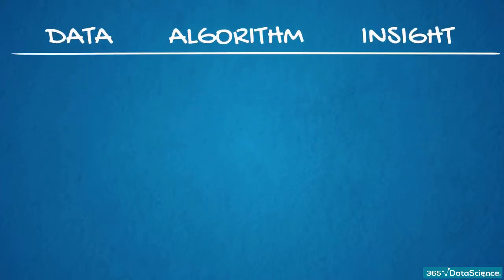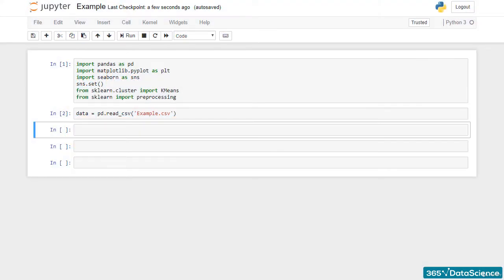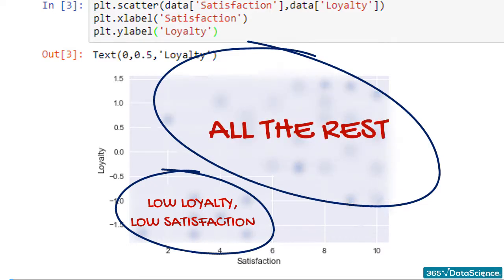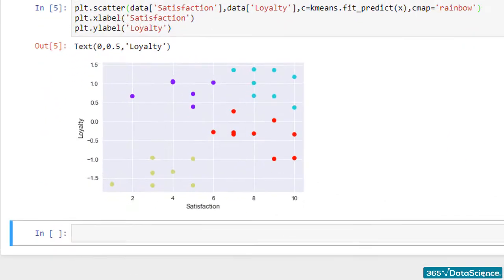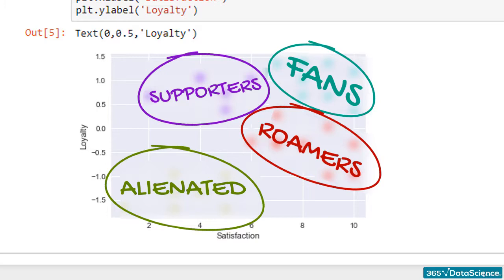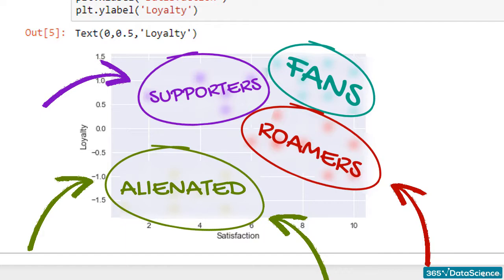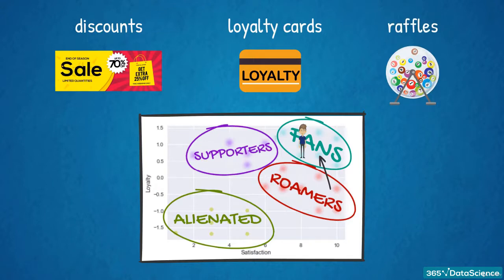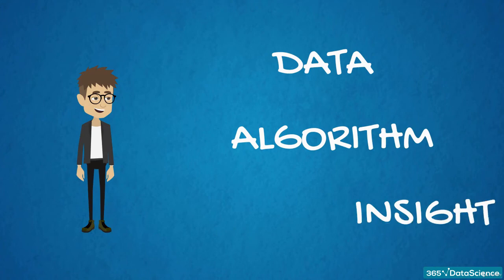The Data Science Course 2019 Complete Data Science Bootcamp - Udemy Course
Udemy Course Downloader.

 Download Udemy Paid Courses For Free. Watch Online & Download All the Paid Courses Videos, Books From Udemy, Lynda & More...

Udemy, Udemy Course, Udemy Course downloader, Download Free Udemy Course, Free Udemy Course, Paid Udemy Course, Courses, Freetutorials, Download FreeTutorials